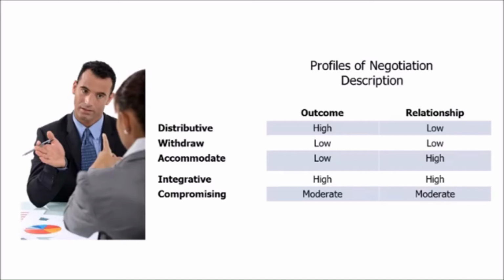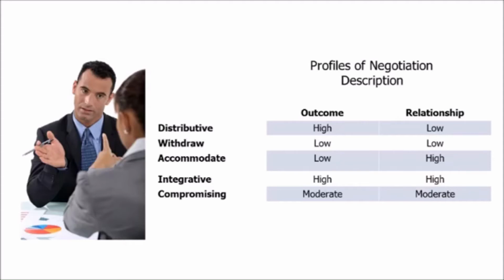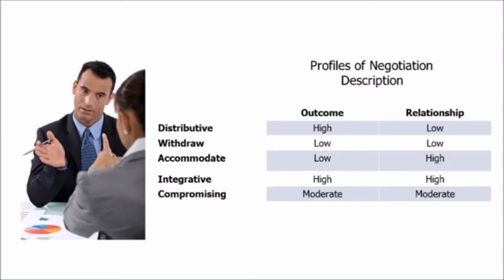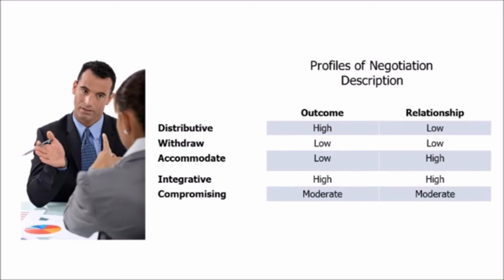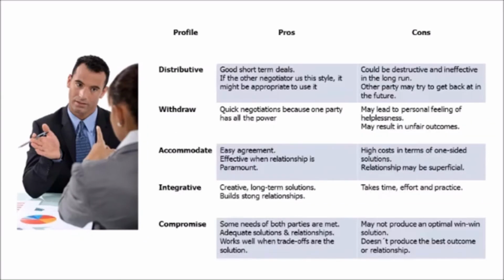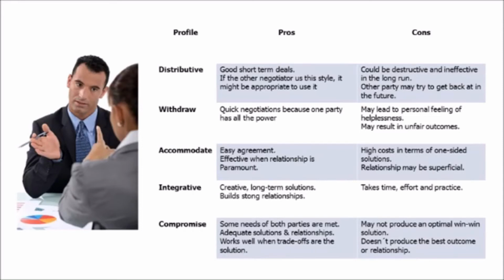Video Profiles of Negotiation